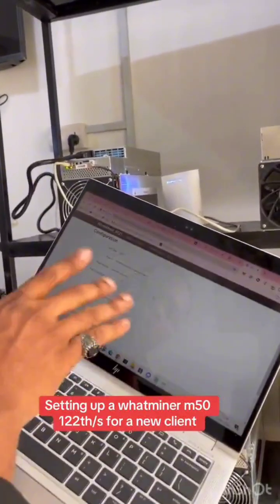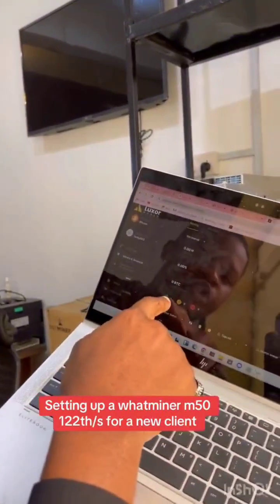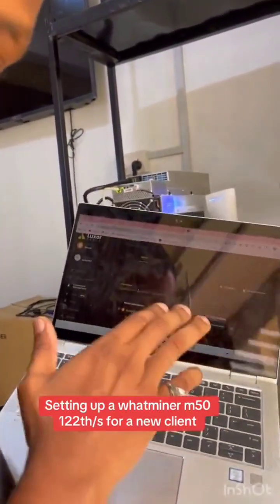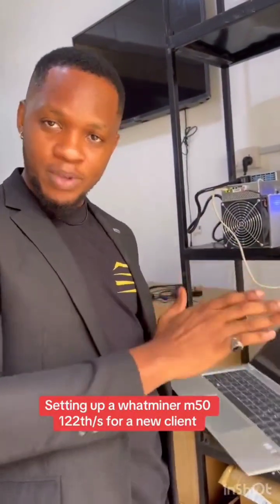How we set up a WhatMiner M50, with mining capacity of 122TH/S for a new Client.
Watch the video till the end to understand how we install and set up mining machine.

Yours might be the machine we will be setting up next, Send a DM and let's set up for soft passive income to multiply your wealth.